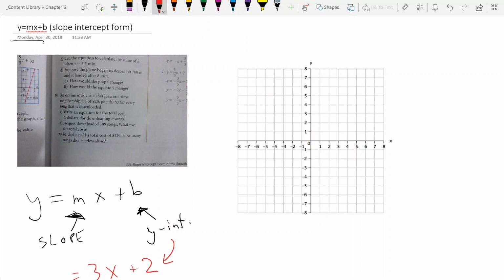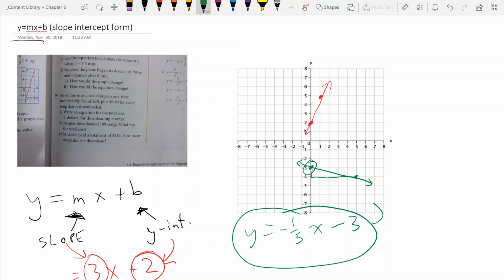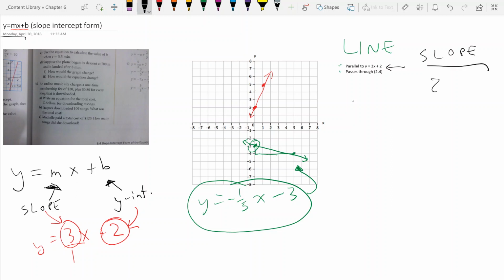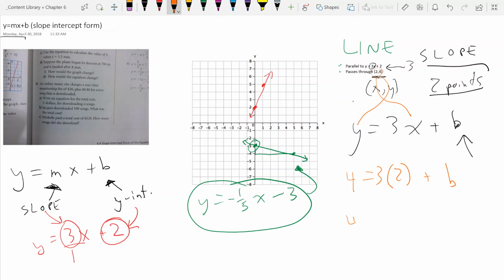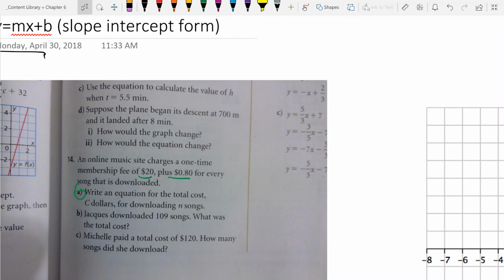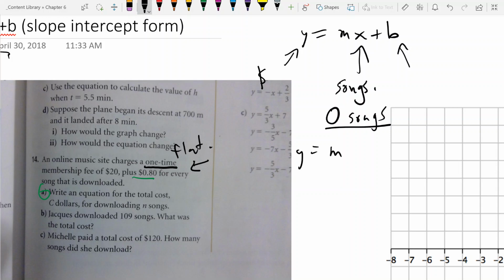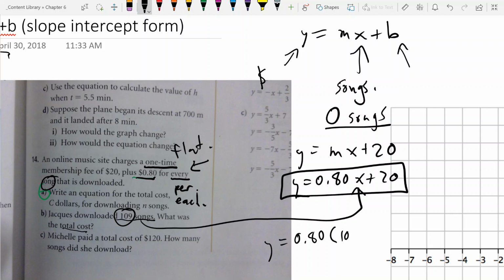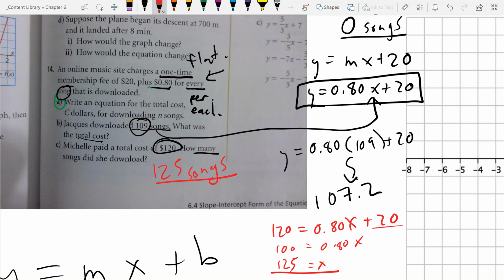10 FOM: 6.4 Slope-Intercept Form